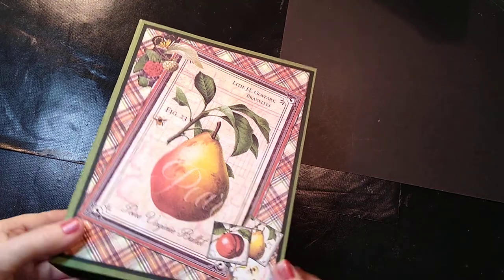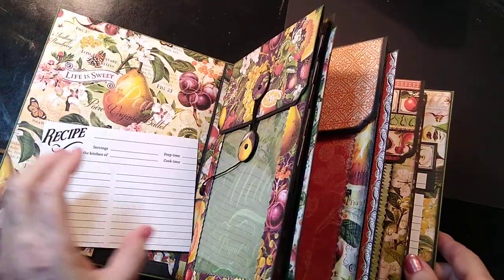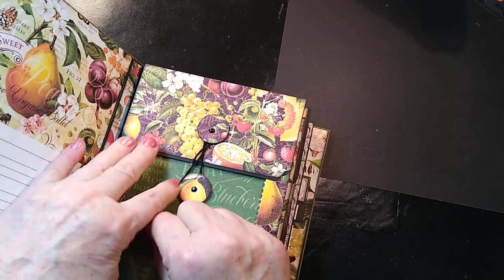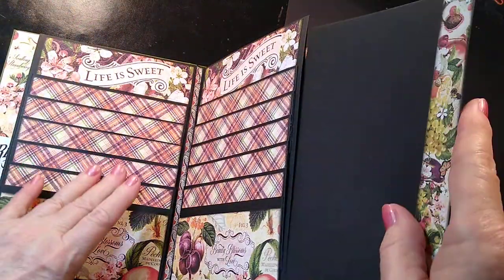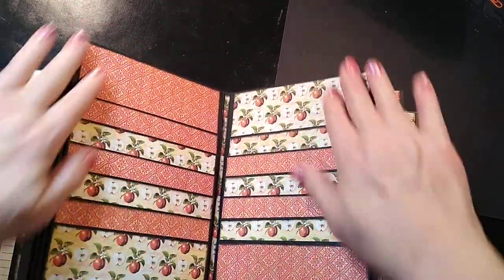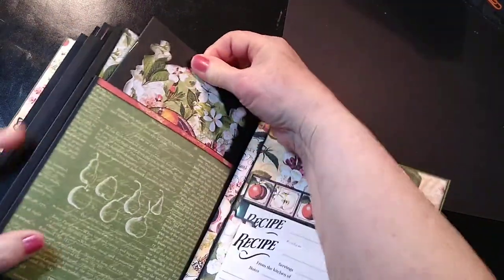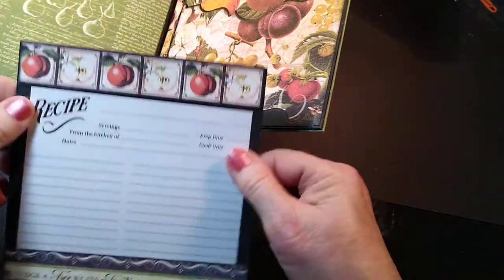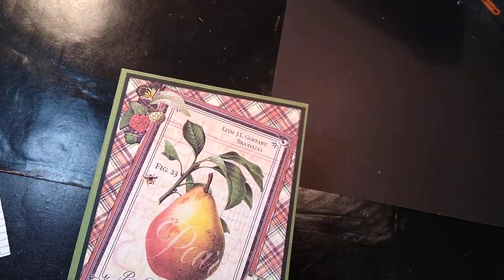Heirloom Recipe Album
Recipe cards, pockets, acetate, signatures, booklets, tuck spots, pocket pages, recipe stand.